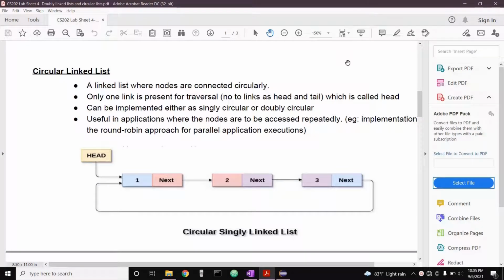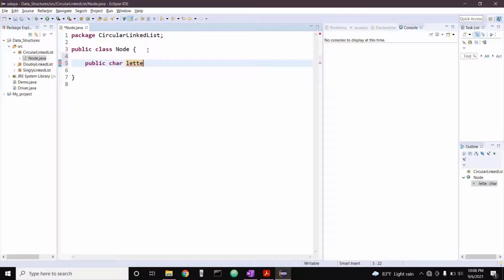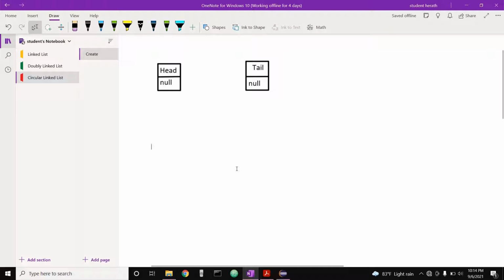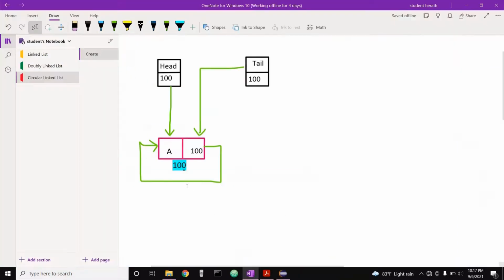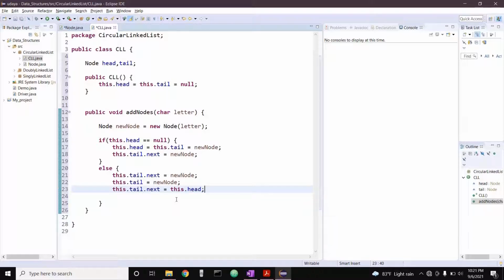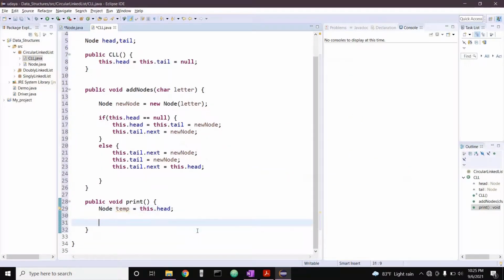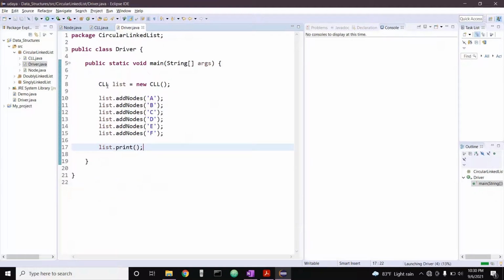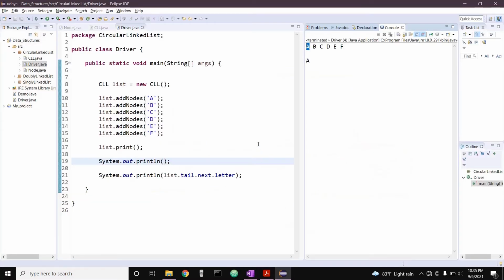#1.8 Circular Linked List Implementation using java | Create a list | i-Code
Circular Linked List Implementation using java |  Create a list |  i-Code